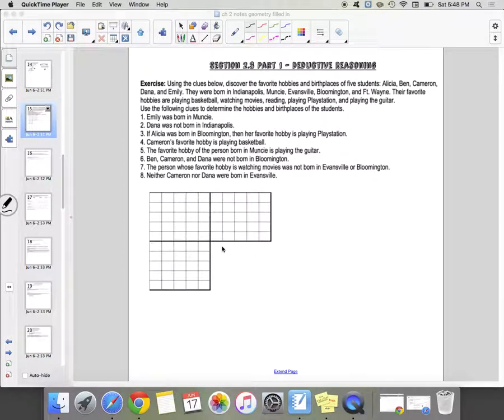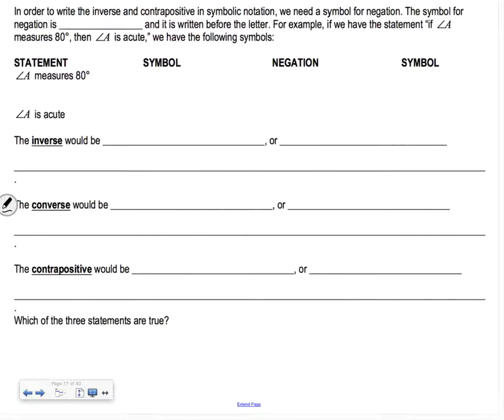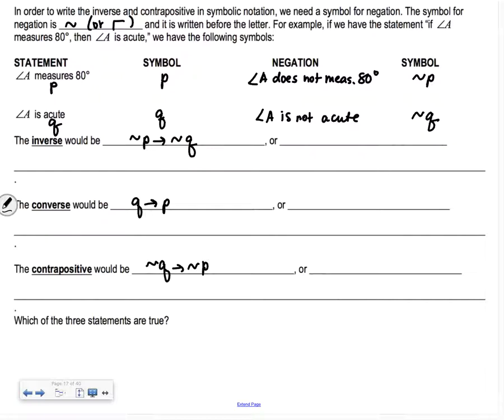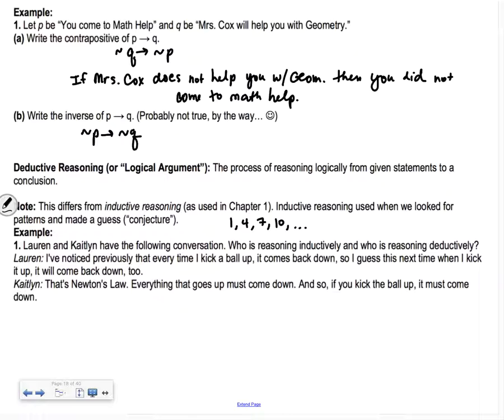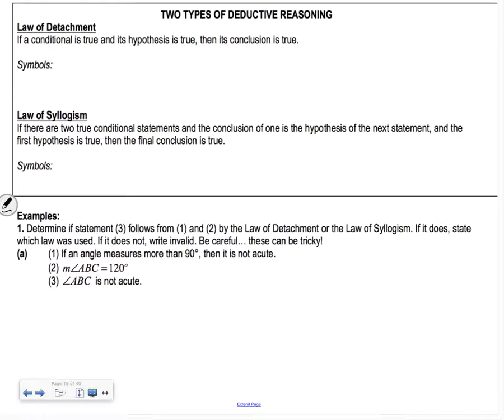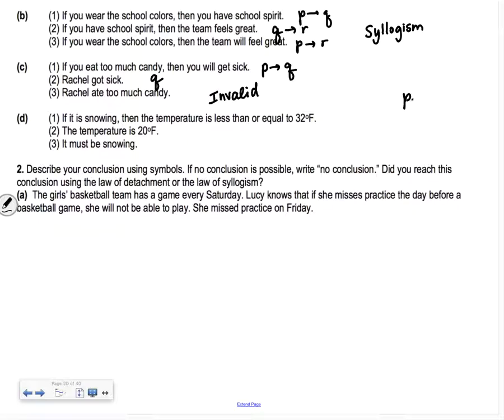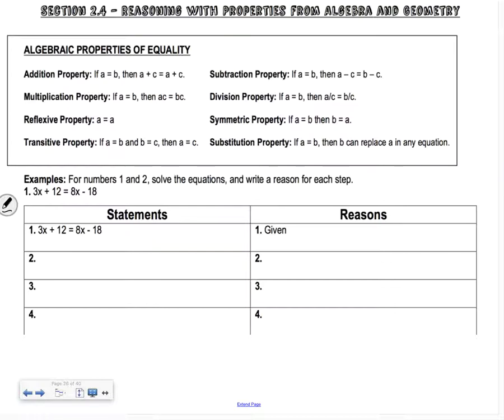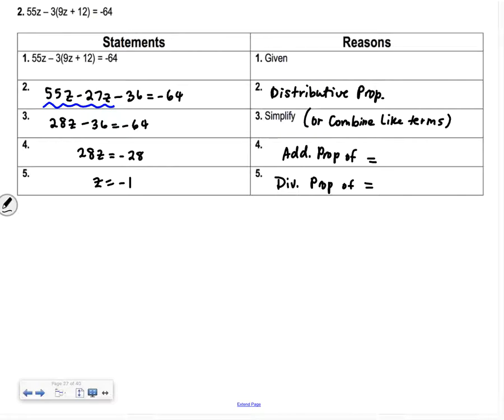Start of 2.3 Summer Geometry: Deductive Reasoning